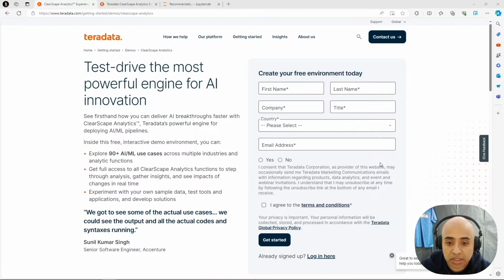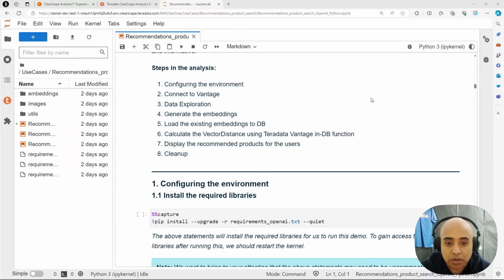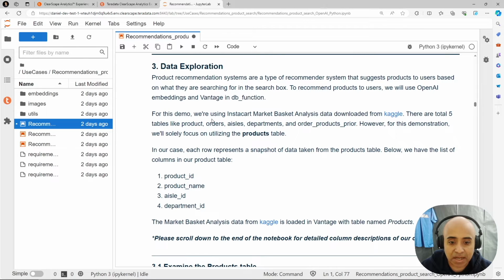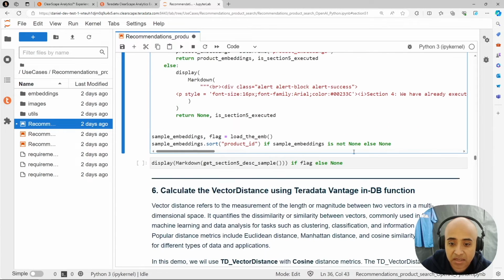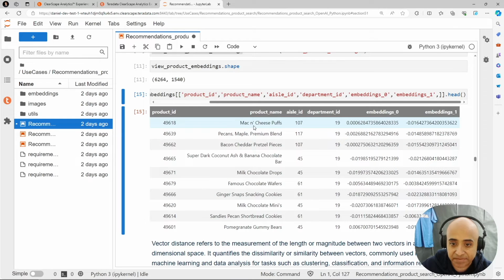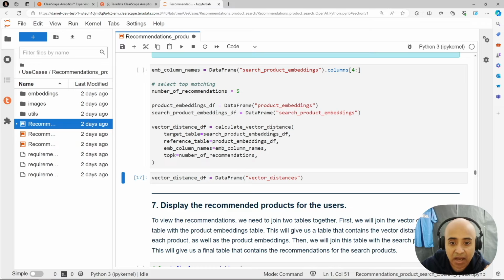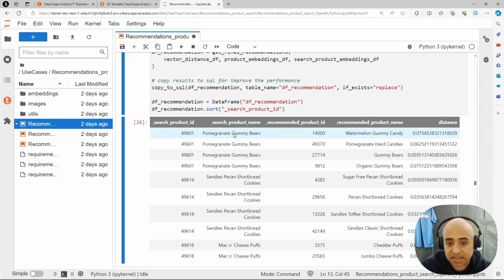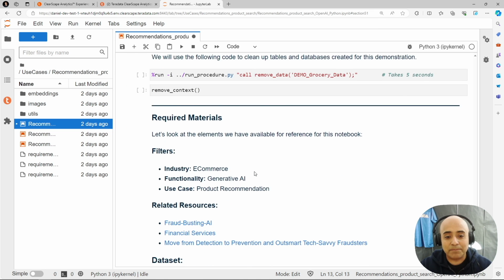Generative AI Product Recommendations - ClearScape Analytics Experience Demo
Concepts like vector, embedding, cosine distance, might appear intimidating, however, they are in essence quite straight forward. In this video we build a product recommendation system applying foundational concepts of generative AI. After watching this video what these concepts mean and their application will be crystal clear for you, and you will have a product recommendation system built on the side.

Chapters:
Intro - 00:00

Preparation steps – 01:27

Data description – 05:47

Embeddings – 06:45

Embeddings content – 8:33

Obtaining cosine distances – 11:23

Obtaining recommendations – 15:20